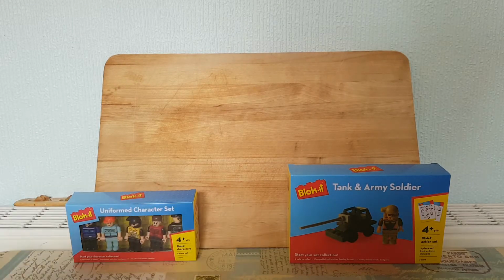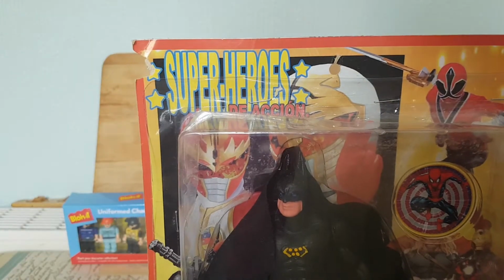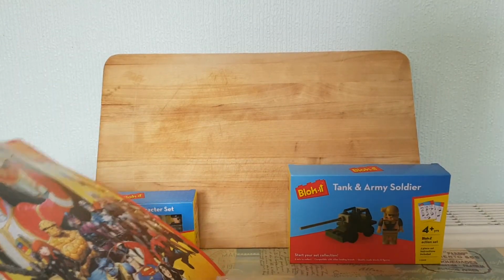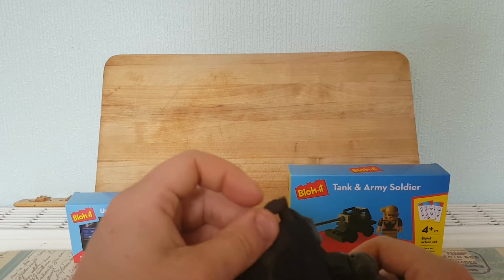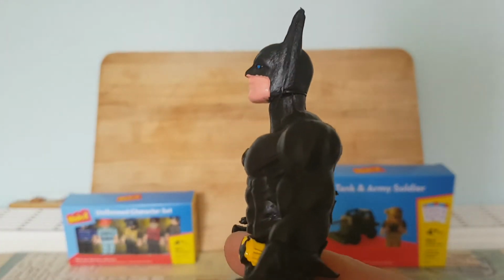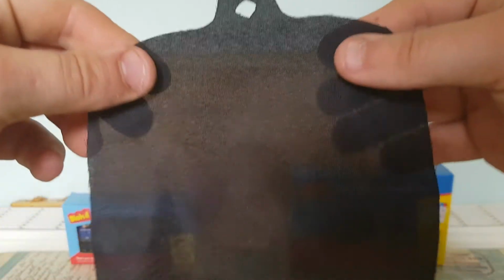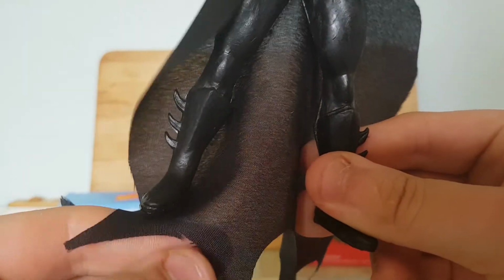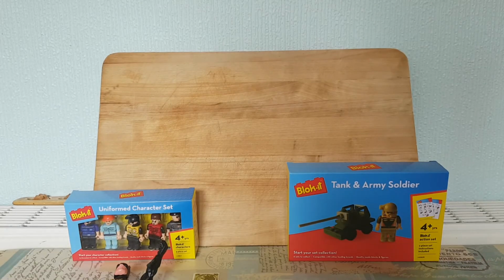BOOTLEG BATMAN : BOOTLEG TOY REVIEW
BOOTLEG BATMAN TOY REVIEW BY ABSTRACT I AM, DON'T FORGET TO CHECK MY OTHER VIDEOS OUT!

THANKS!